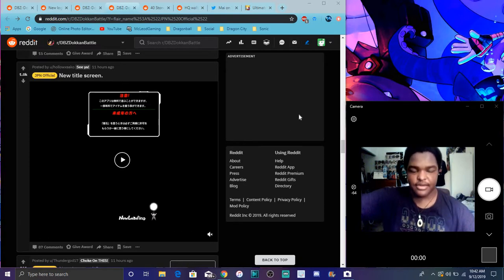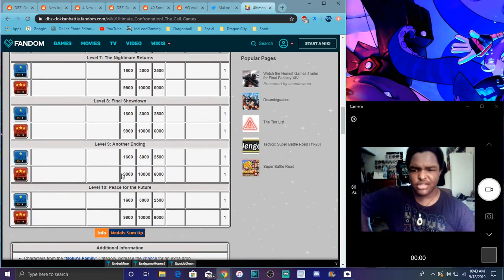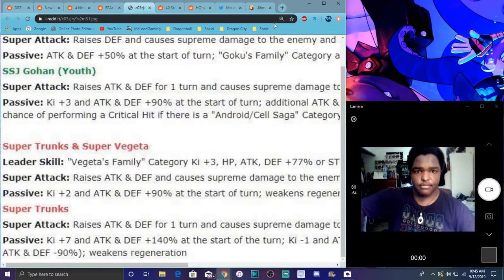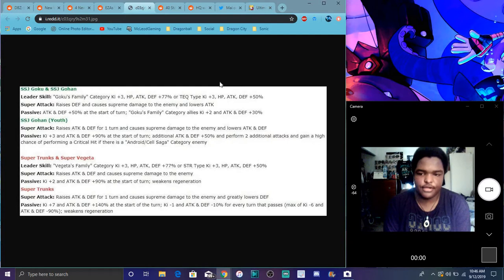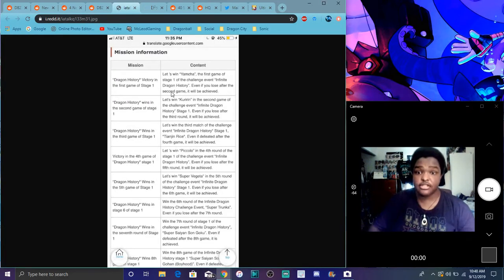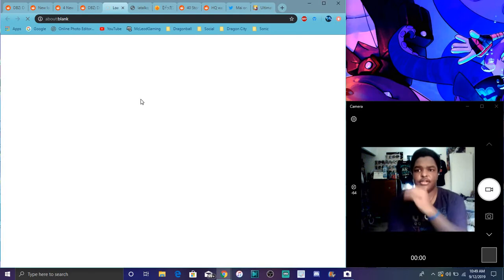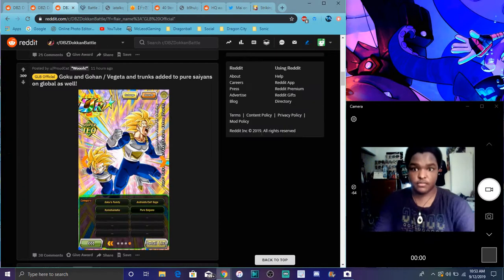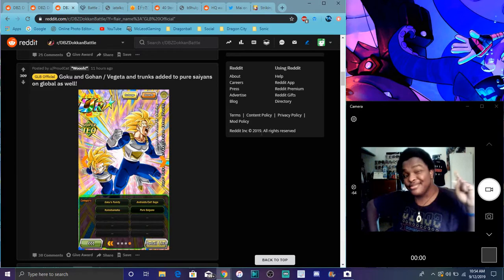Infinite DB History Bosses & Info + EZA Info & More All Info DBZ Dokkan Battle